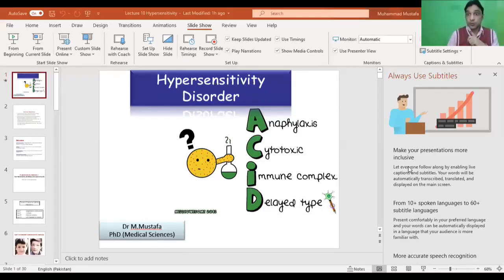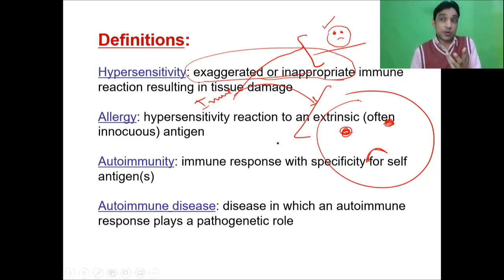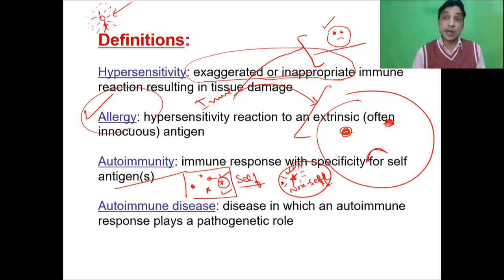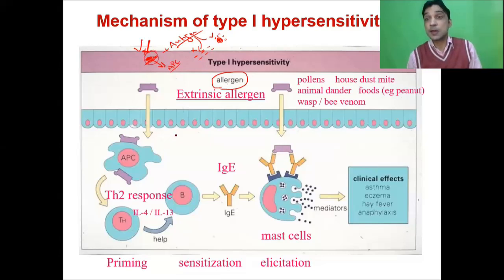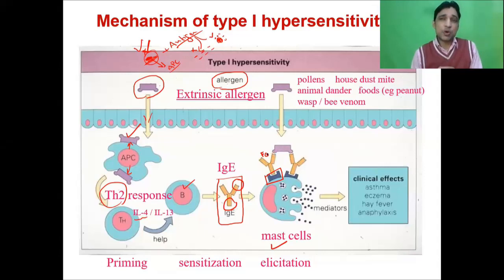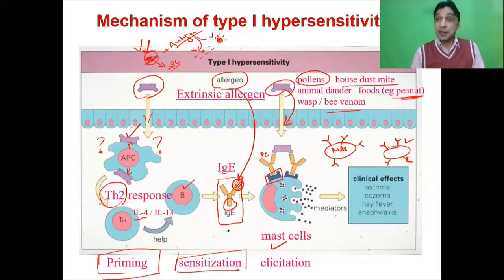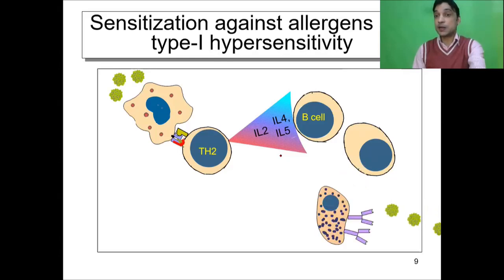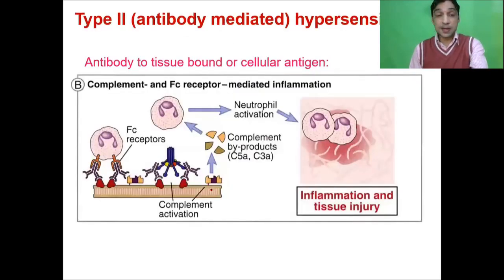Type I Hypersensitivity | Lecture 8 Part 1| Molecular Immunology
Molecular Immunology
Lecture 8 Part 1:
Type I Hypersensitivity
This is a recorded talk about hypersensitivity, Type 1 and Type 2

Type I Hypersensitivity is an immediate immune response that involves immunoglobulin E (IgE) mediated release of antibodies against the soluble antigen, resulting in mast cell degranulation and release of histamine and other inflammatory mediators

Type I Hypersensitivity reactions involve allergens, reaginic antibody (IgE), mast cells, basophils, and IgE-binding F C receptors

Atopic diseases such as asthma, hay fever, and eczema are examples of Type I Hypersensitivity reactions

In contrast, Type II Hypersensitivity reactions involve IgG and IgM antibodies directed against cellular antigens, leading to cell damage mediated by other immune system effectors

This video is a recorded lecture on Type 1 Hypersensitivity as part of the Molecular Immunology series. The lecture provides a detailed explanation of Type 1 Hypersensitivity, a condition where the immune system overreacts to a foreign substance, leading to symptoms such as hives, itching, and anaphylaxis. The video likely uses scientific language and may be more suitable for those with a background in immunology or a related field.